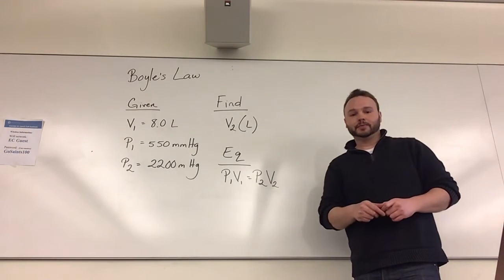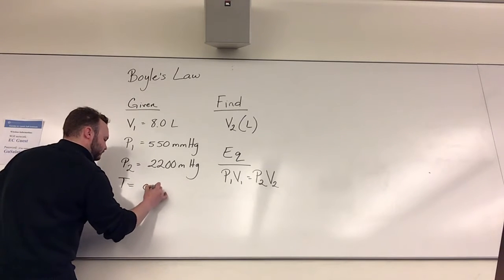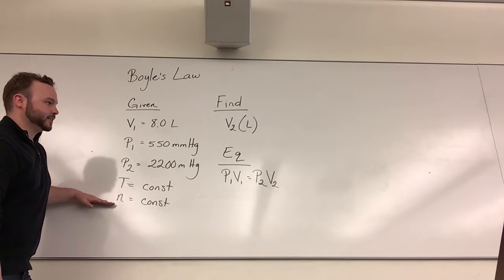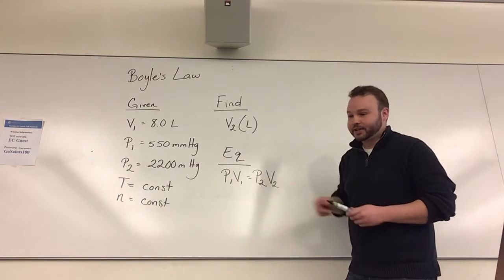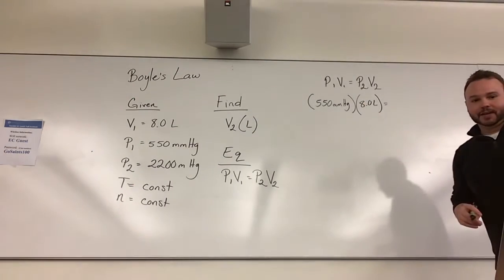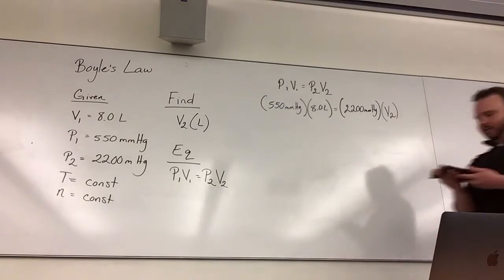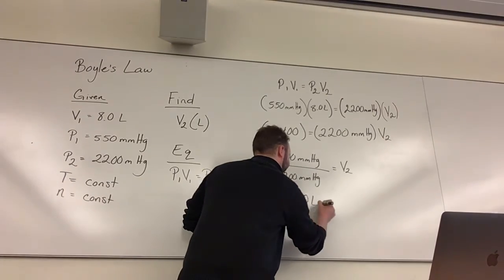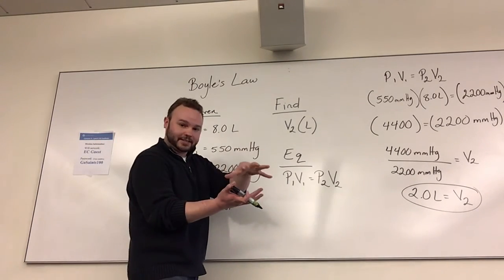Ch 8.2 Boyle’s Law